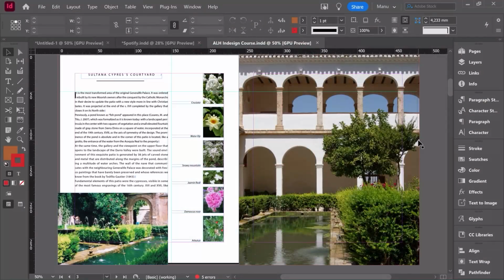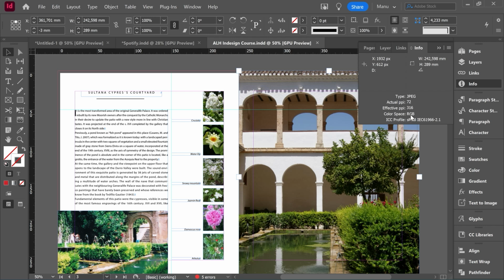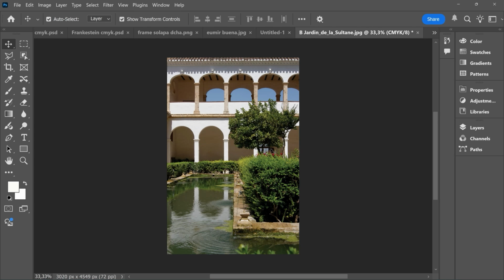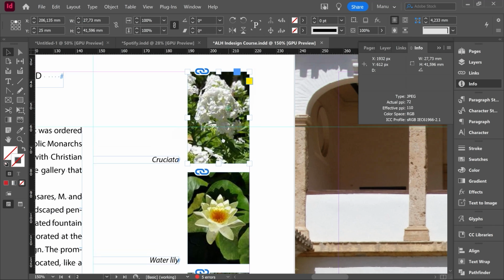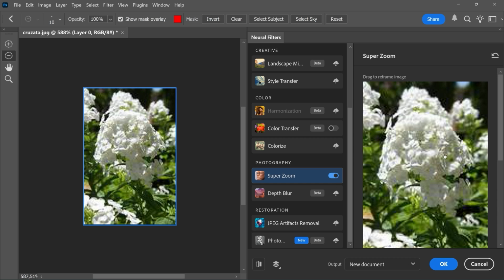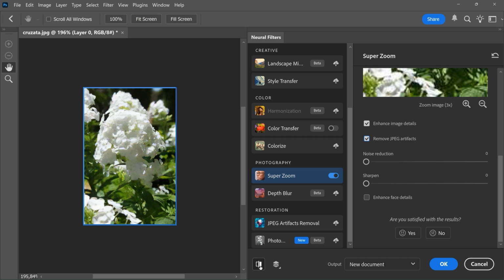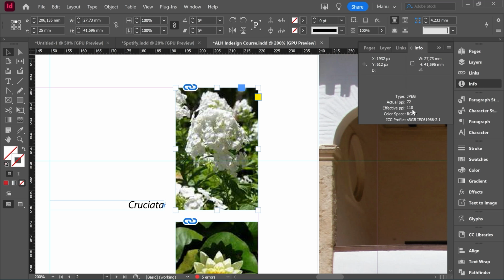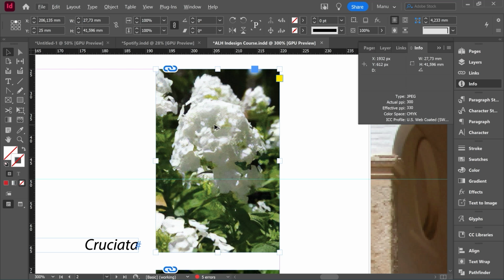Learn how to change the RESOLUTION and COLOUR SPACE from PHOTOSHOP to INDESIGN | Indesign course